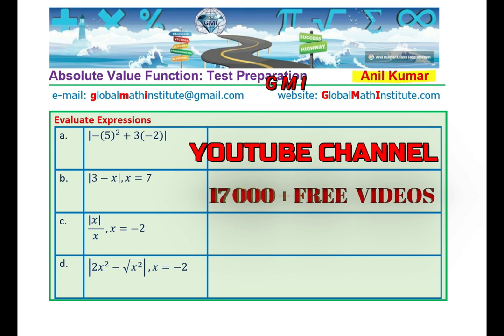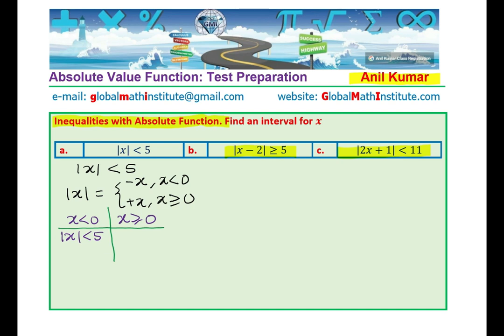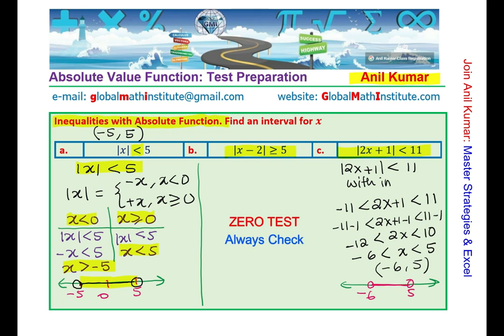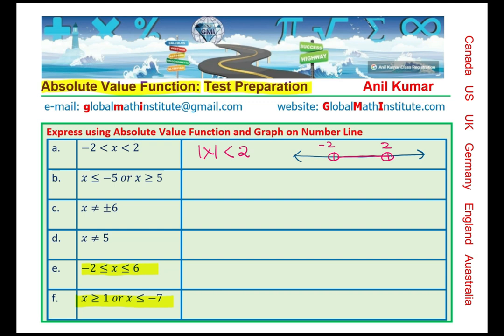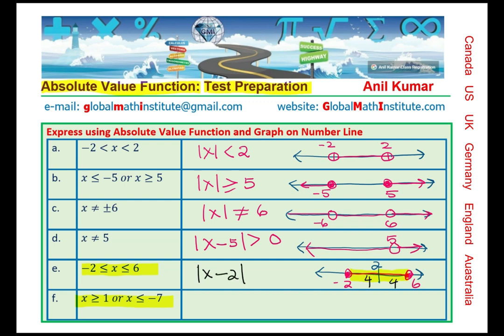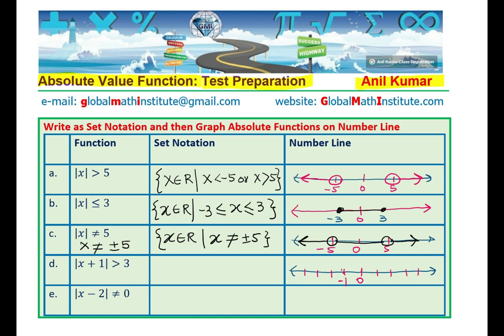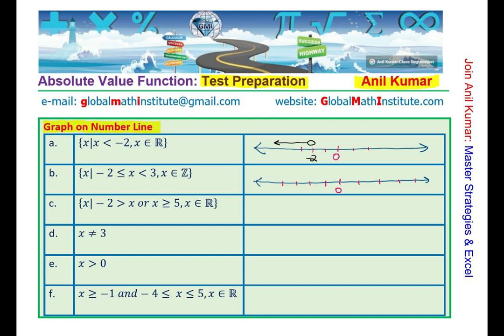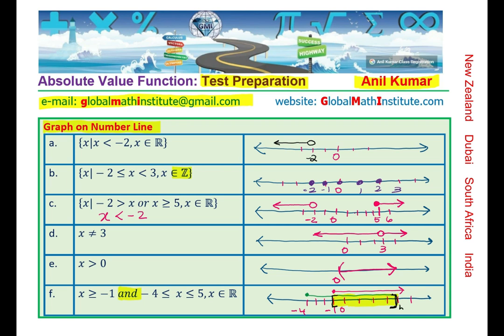Absolute Value Function Exam Review of Inequalities Modulus MHF4U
Function machine relates input to output with a well defined rule. All the operations are performed in an order. Function notation is used to represent output y as g(x) for input x.